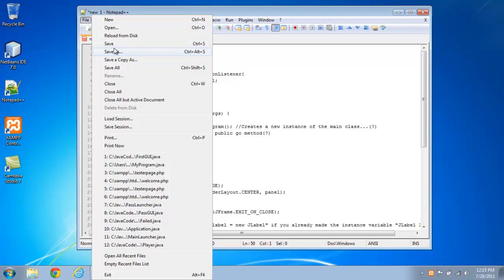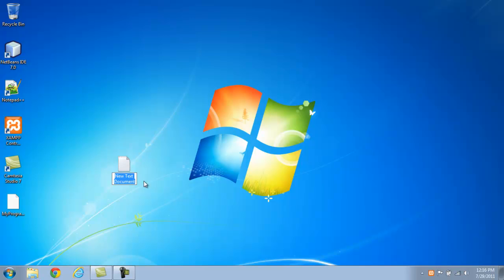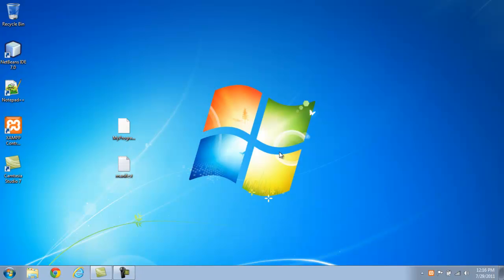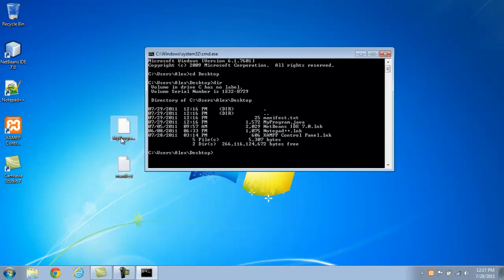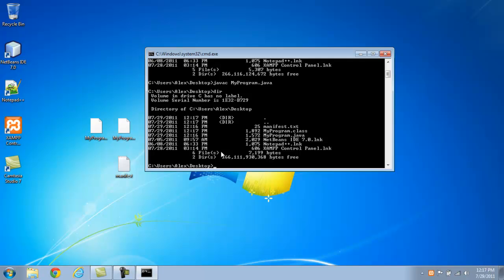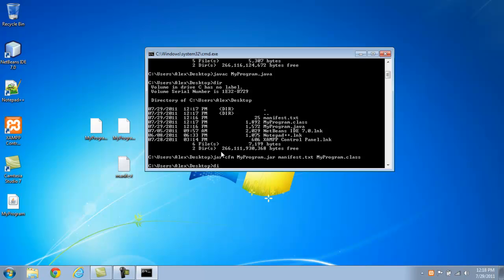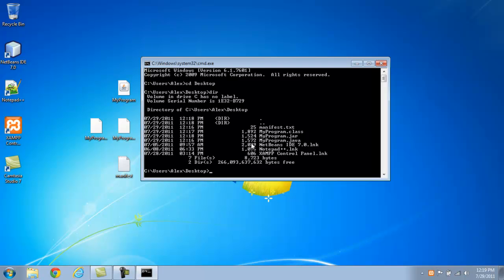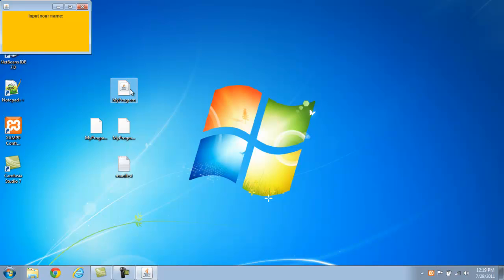Tutorial on how to make a Java JAR file with the command prompt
A tutorial on how to turn your Java code into a jar file using the command prompt. Command starts at 2:29. Enjoy!